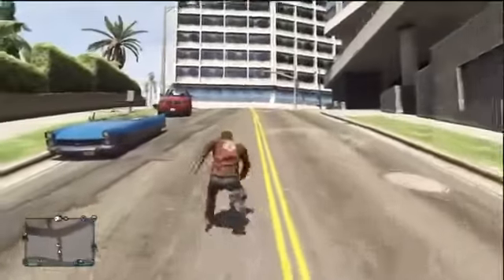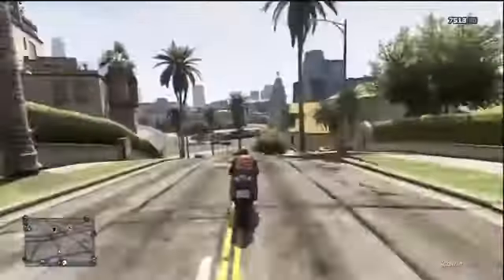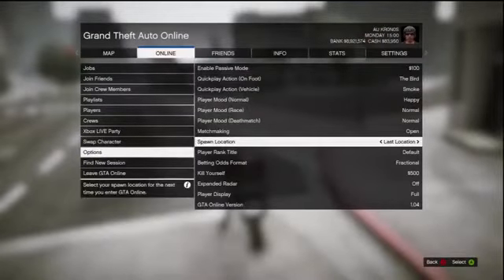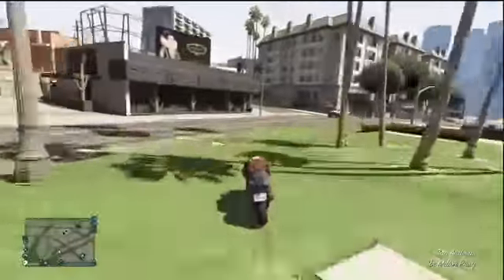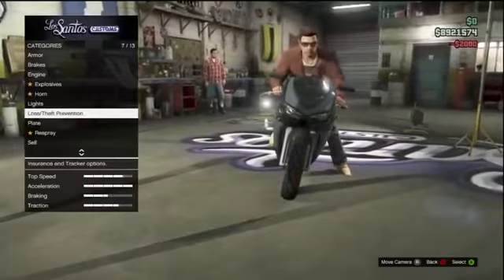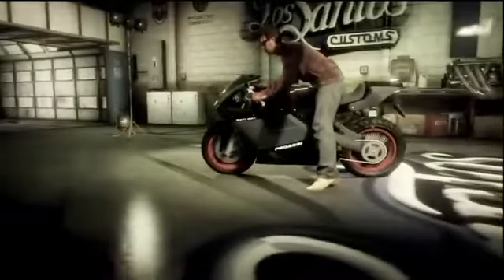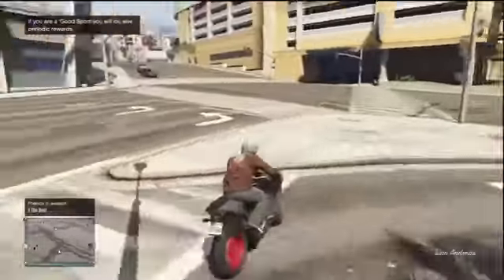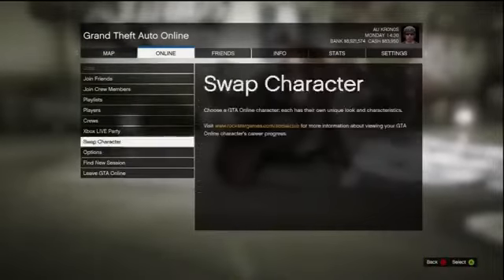GTA 5 Online — UNLIMITED MONEY GLITCH! $5 MillionHour! GTA Online Money Glitch